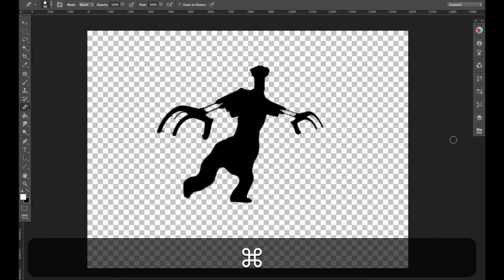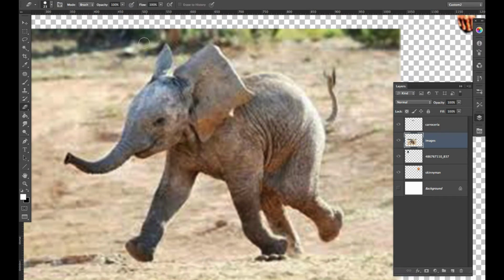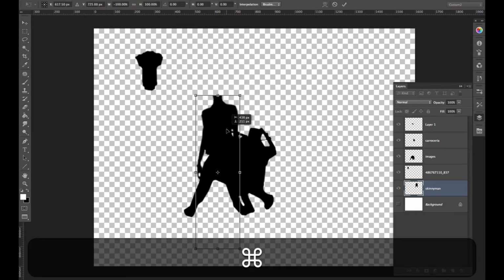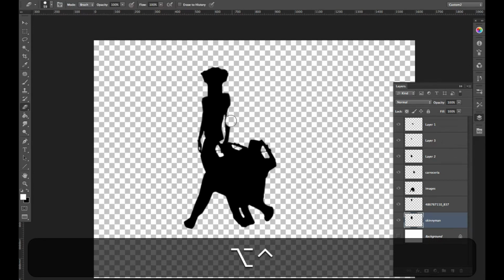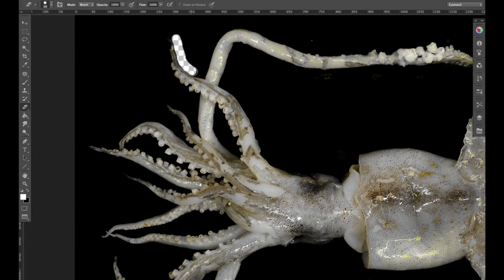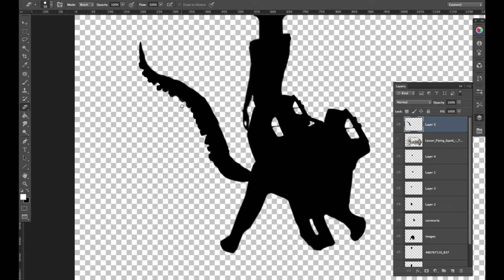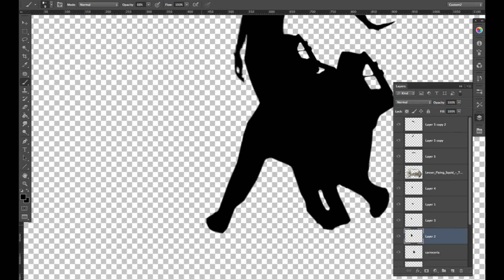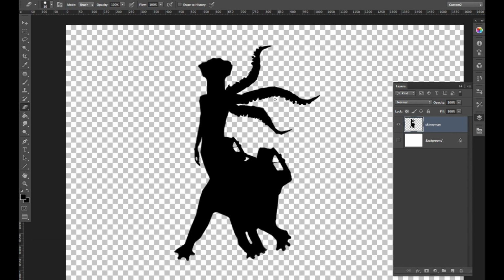Thumbnail Sketching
Using a digital collage method to generate thumbnail silhouettes.